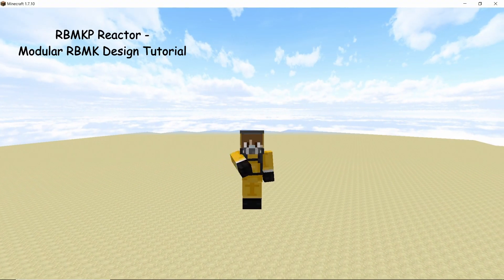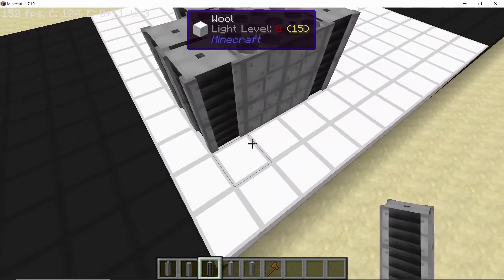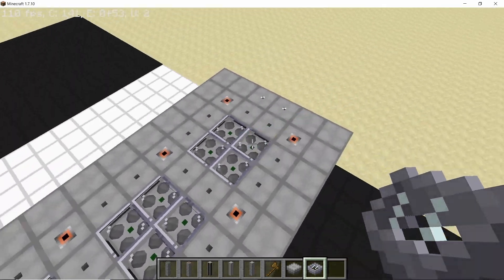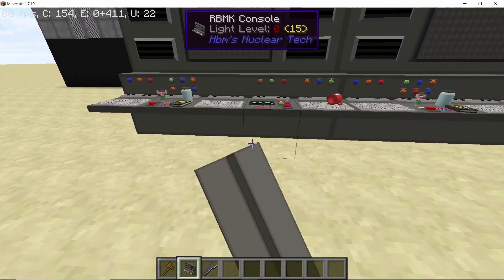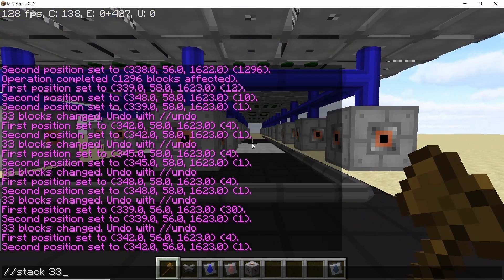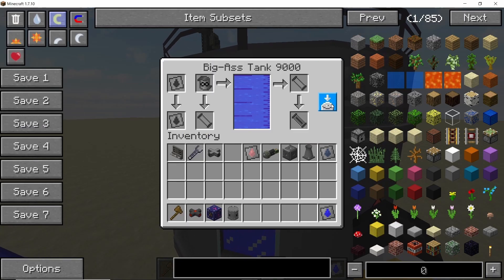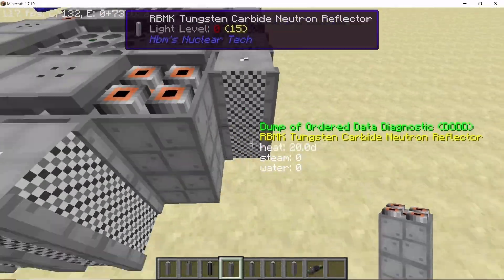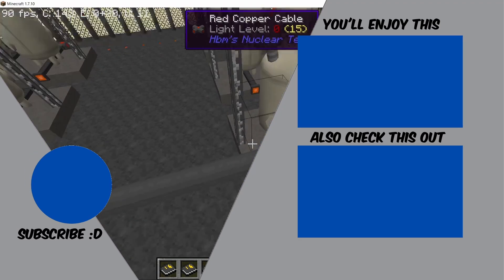RBMKP-2400 Reactor with HEU-235 FUEL RODS : How to make an RBMK Reactor in Minecraft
In this video I will go over the RBMKP 2400/4800 Nuclear Reactor which would've had an output of 2400 MW if they would've been built however after the Chernobyl accident the plan was never executed. This design will use Highly Enriched Uranium fuel rods as their main fuel and will produce over 211 MHE/s. Hope you guys enjoy the video :)

0:00 Introduction
0:25 RBMK Components and Layout Setup
1:10 Building a Module
3:15 Stacking the Module
4:37 Building the Piping Network
7:16 Starting The Reactor
8:00 Alternate Design with Control Rods
8:45 Reactor Stats
9:00 Nuclear Power Plant